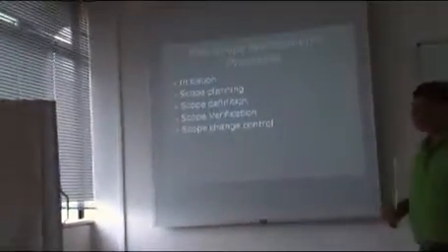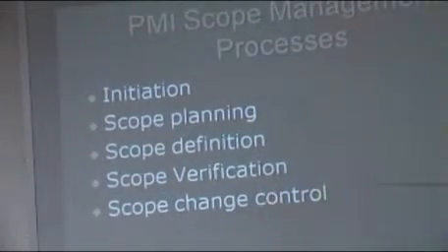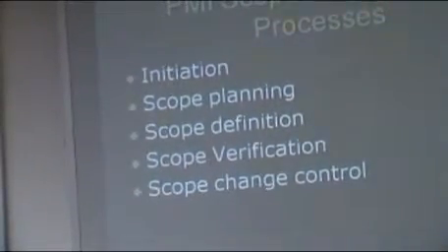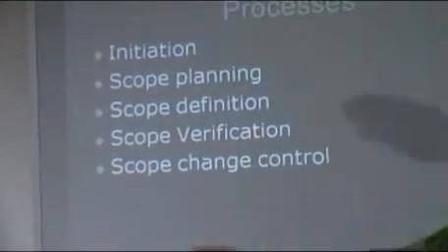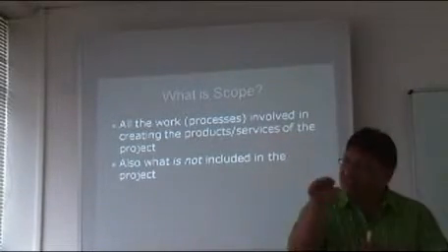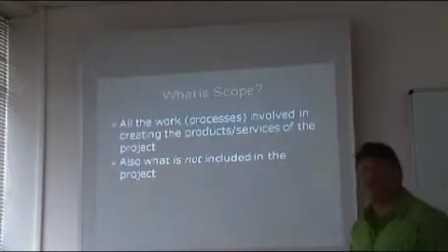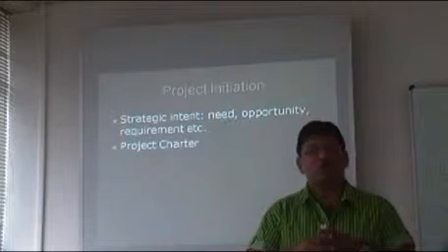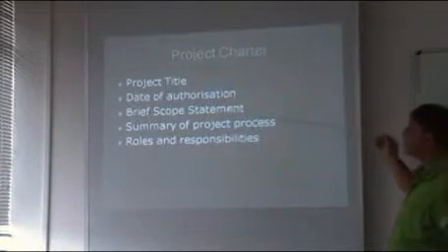Executive Education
Scope Planning 1